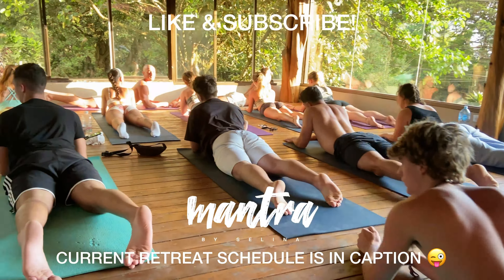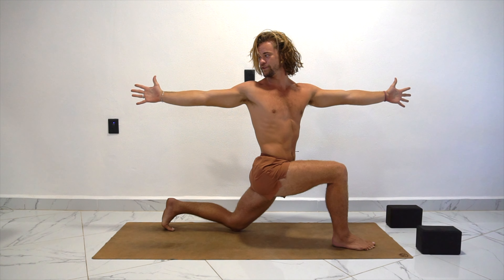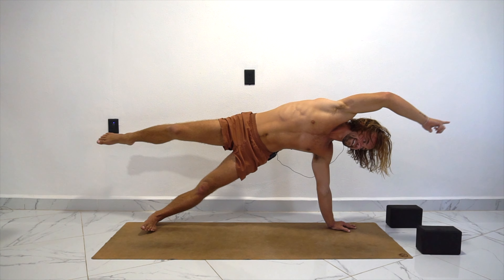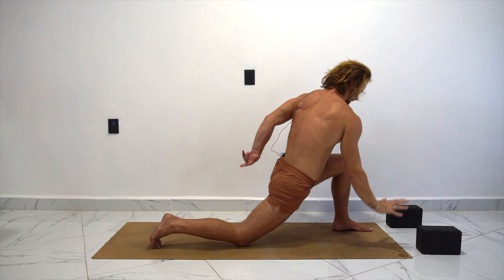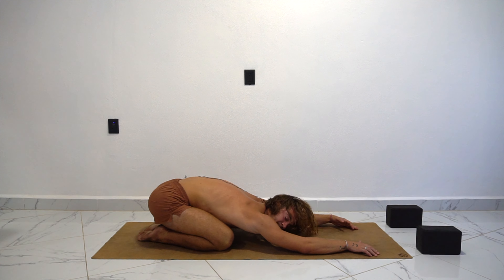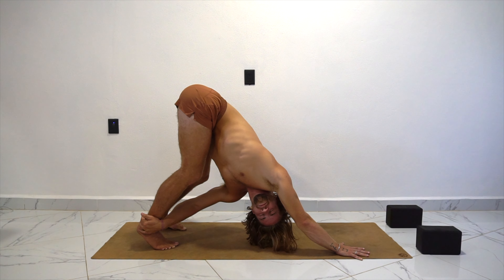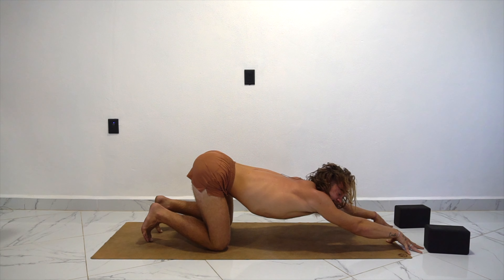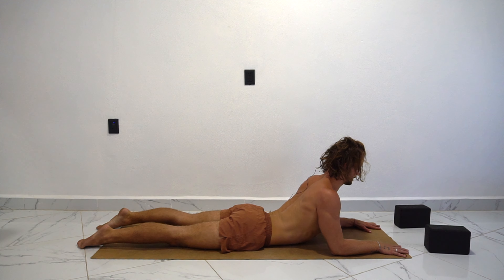Yoga For More Energy - Solar Plexus Yoga Flow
This yoga flow will help you warm up the body in many ways. This routine will being awareness to your body's Solar Plexus energy center that deals with drive, action, and will power! This yoga flow will help activate the solar plexus ;) Enjoy!

Wanna hang out and learn from me in person??? Apply to a Bioculture retreat 😜

Bioculture Private Community 👁️
(unhinged videos we can’t post on here)

📧Join our unhinged BioCulture email newsletter (sexiest emails in the game)!!

⛰️ Black Lotus Shilajit
💨 Do breathwork with me on Aura for 1 month free!